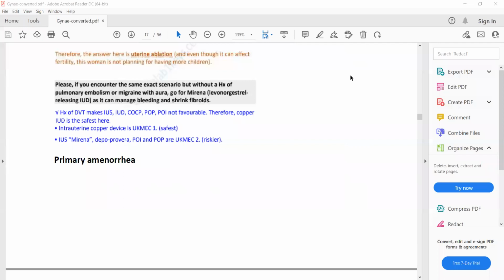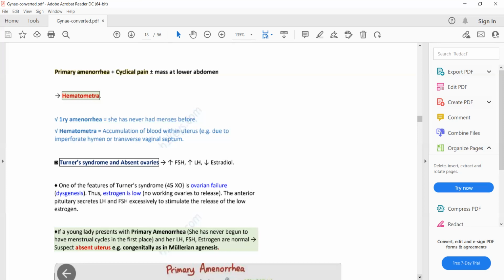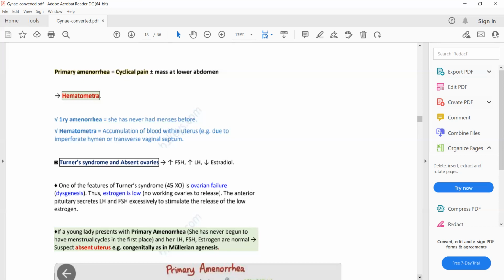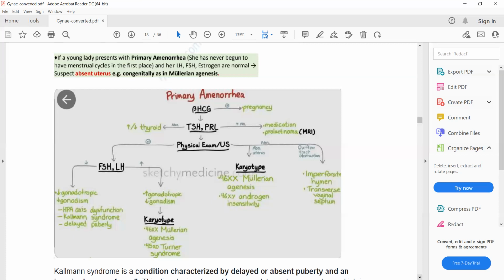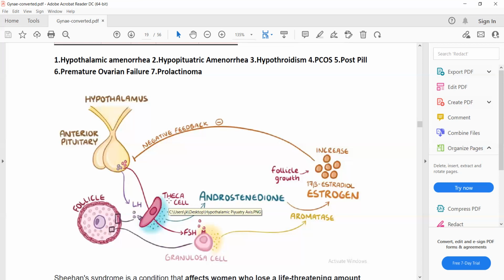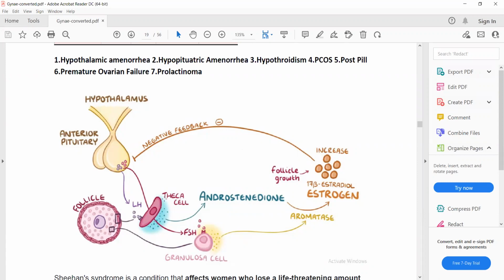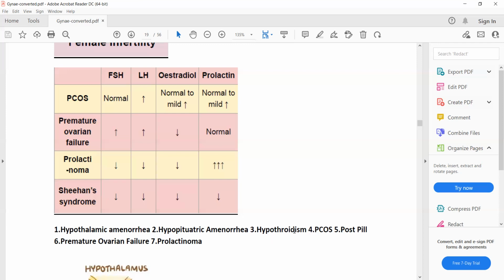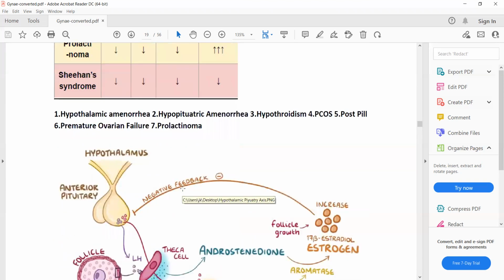Plab 1 Lectures Gynae Part 1 : Primary Amenorrhea and its causes